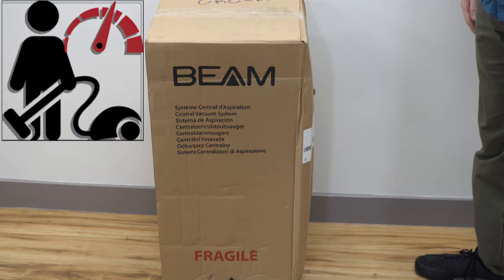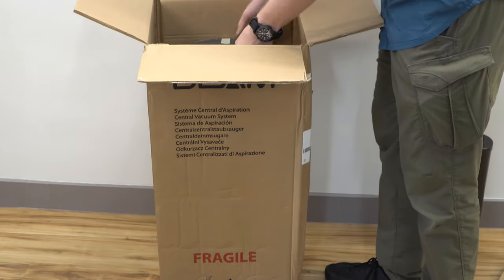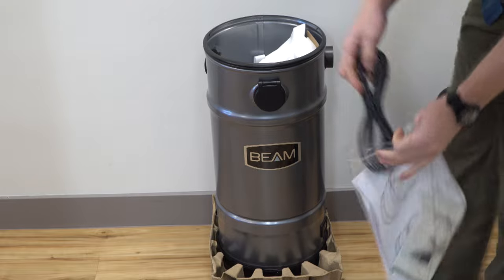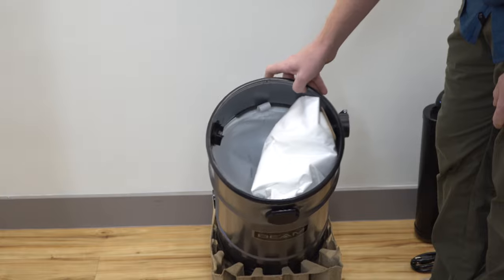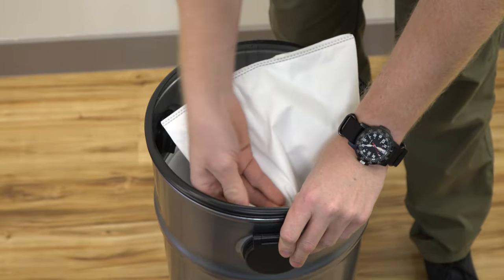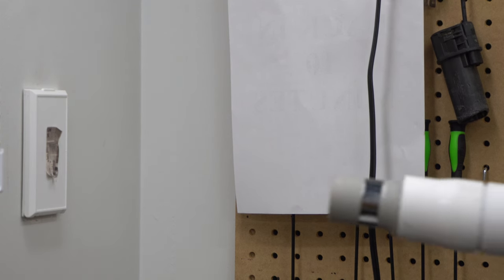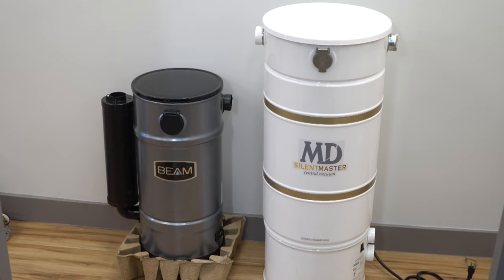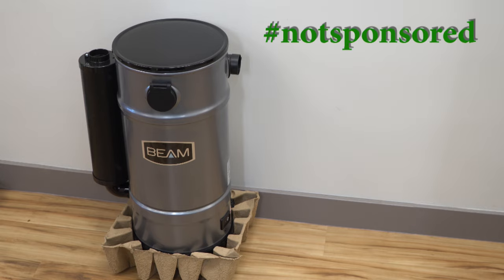Beam SC300 Central Vacuum System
About the Beam SC300 Central Vacuum System,

Air Flow142 CFM

AirWatts650 AW

Maximum Amps14.5 A

Motor TypeBy-Pass

Sound Level76 dBA

Voltage Rating120 V
Approximate Coverage Area8,000 sq. ft.

Dust Capacity3.7 gal.

Filtration TypeBagged

Warranty*10 years / 1 year labour

Water Lift Suction116 '' of H2O